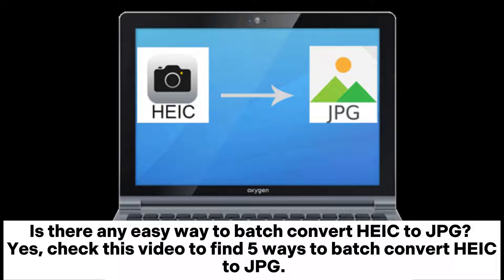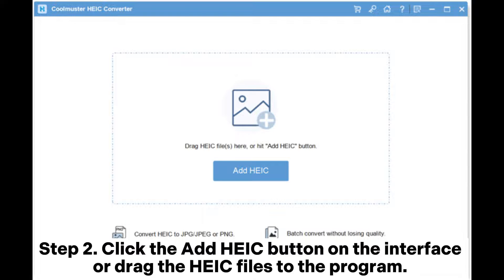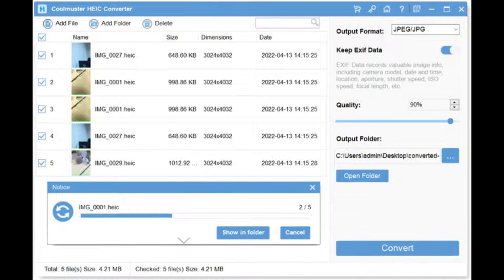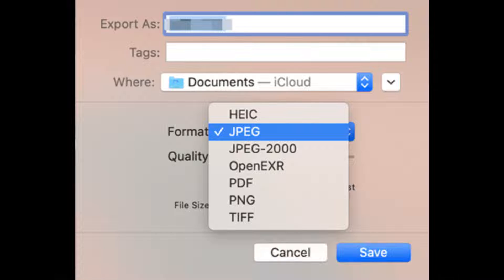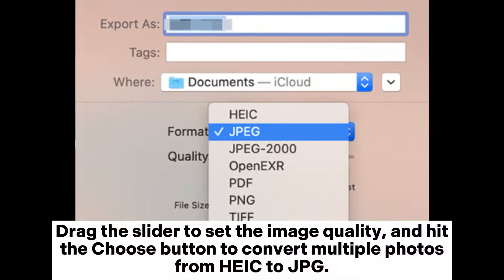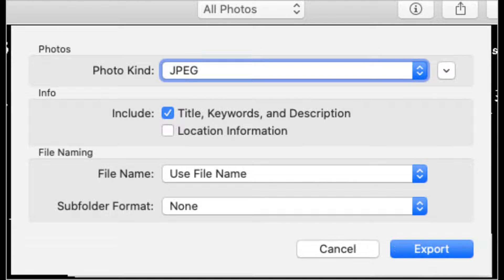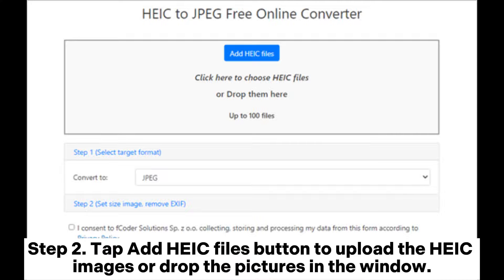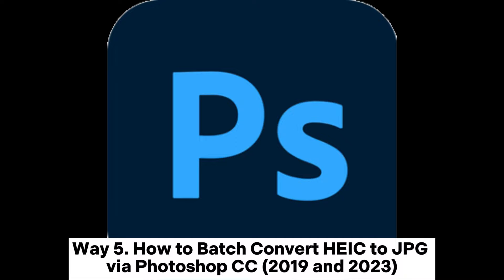How to Batch Convert HEIC to JPG on Windows PC & Mac (5 Ways)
Is there any easy way to batch convert HEIC to JPG? Yes. Check this video to learn the 5 quickest methods to convert HEIC to JPG in bulk in minutes.

00:00 Start
00:10 Way 1. How to Batch Convert HEIC to JPG via Coolmuster HEIC Converter
00:58 Way 2. How to Bulk Change HEIC to JPG with Preview on Mac
01:41 Way 3. How to Convert Multiple Photos from HEIC to JPG Using Photos App on Mac
02:09 Way 4. How Do I Convert Apple Pictures to JPEG via Free Batch HEIC to JPG Converters
02:41 Way 5. How to Batch Convert HEIC to JPG via Photoshop CC (2019 and 2023)